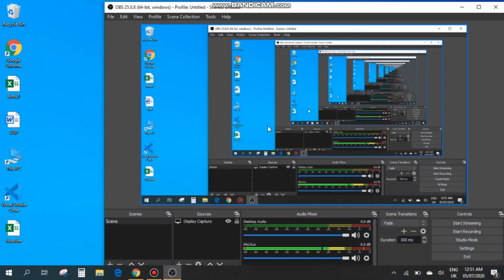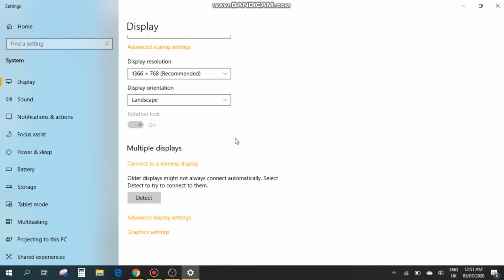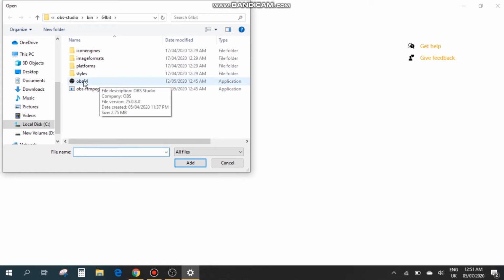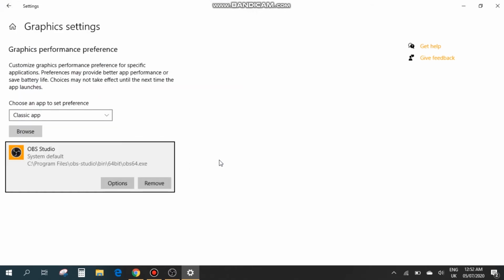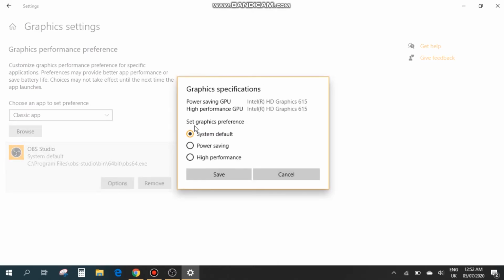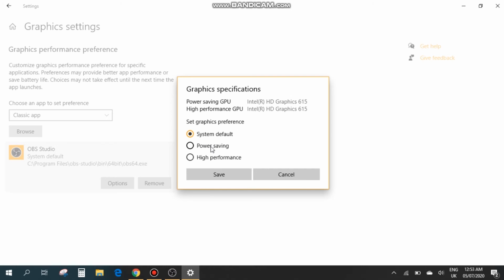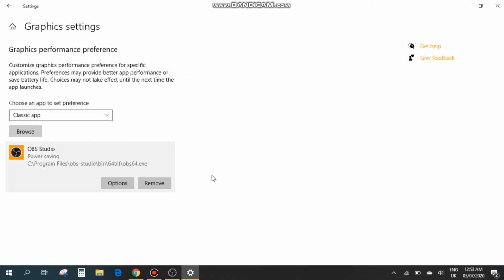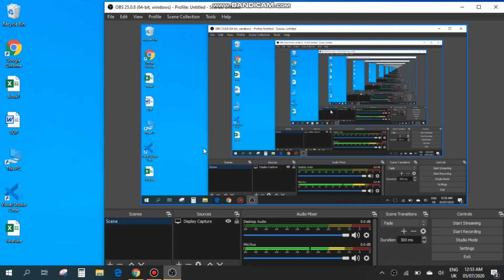How to Fix OBS Black Screen in Display Capture Issue [2020]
Learn how to fix OBS Black Screen Display Capture Issue. In this tutorial video, I've explained step by step how you can fix the OBS Black Screen Display Capture Issue.

OBS Studio is a free tool available for everyone to record their computer screens for gameplay or tutorial videos which can then be posted on social media or youtube etc.